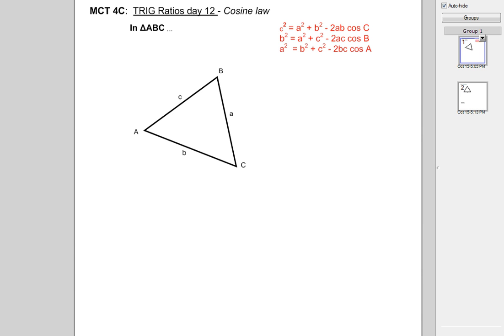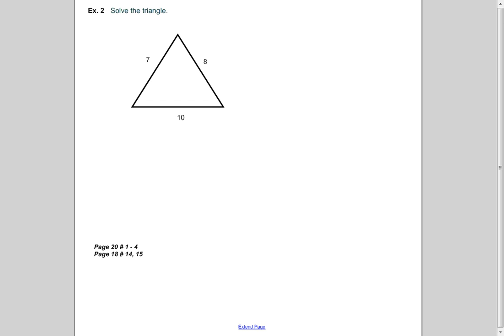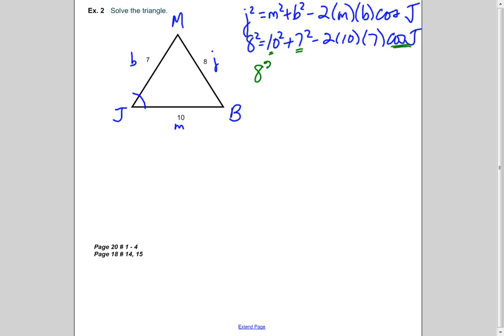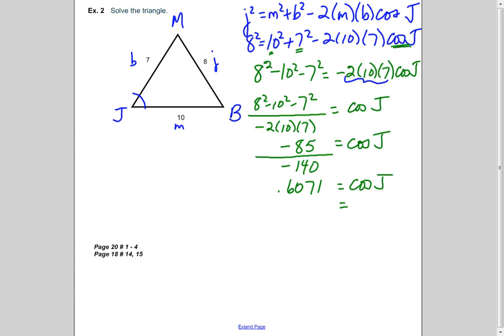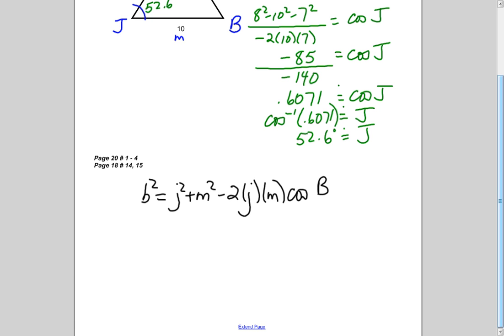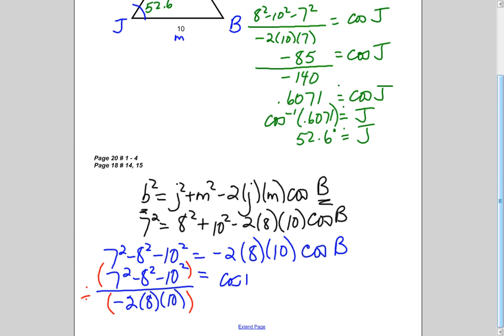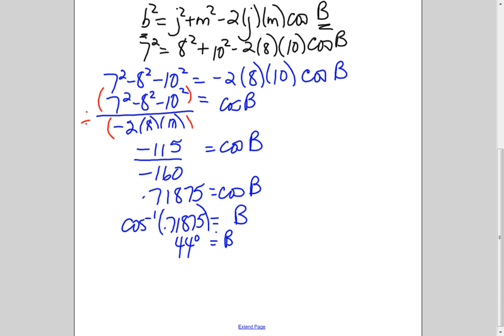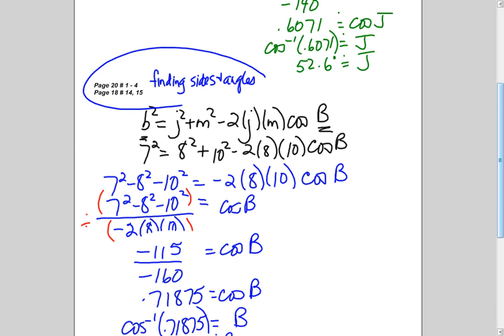4C Trig day 12 cos law